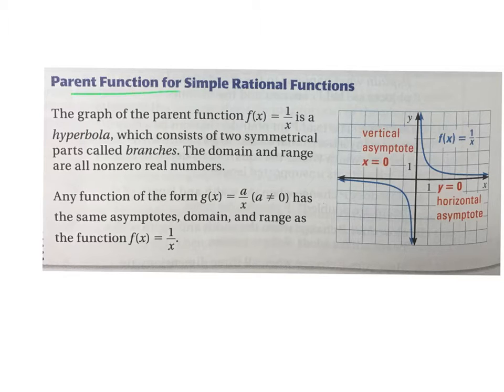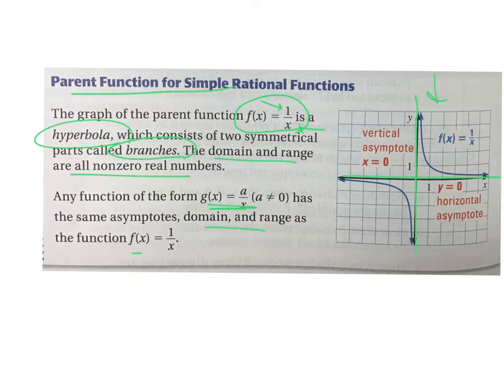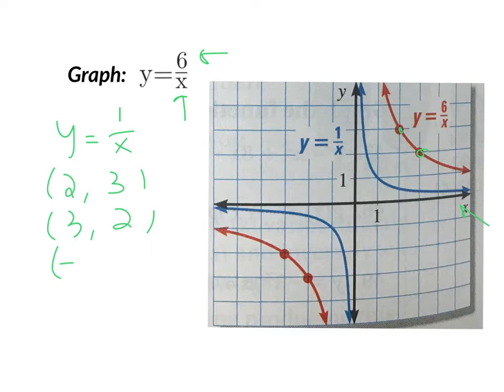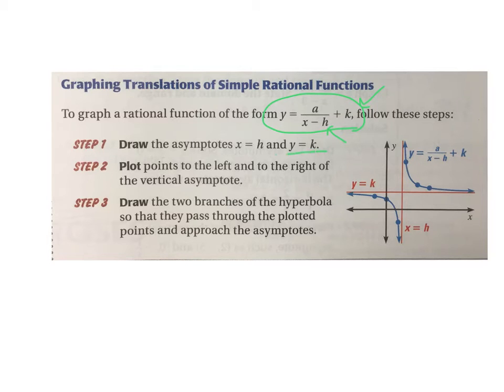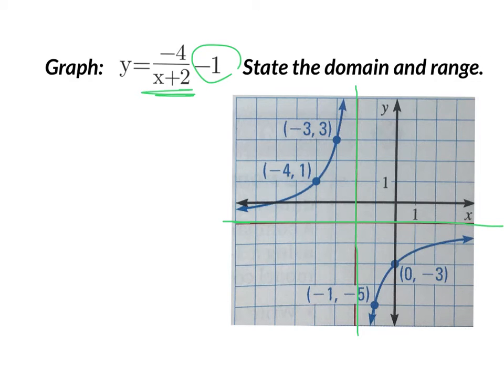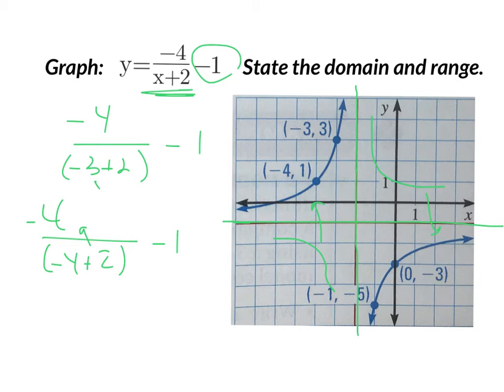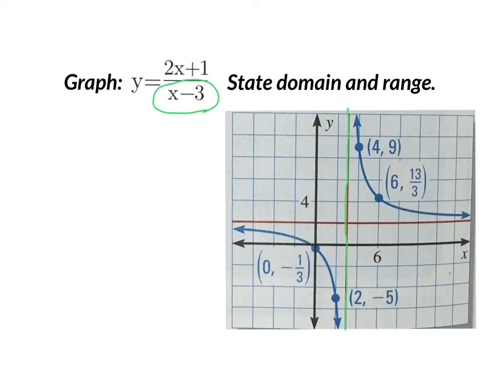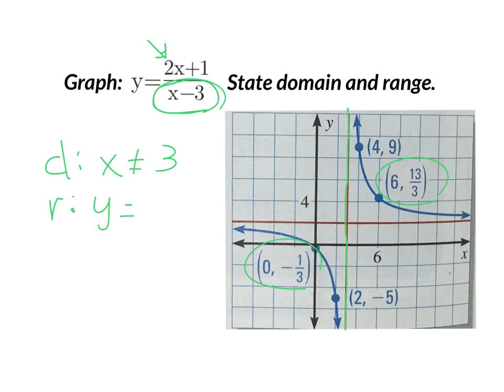Alg2 8.2 mb